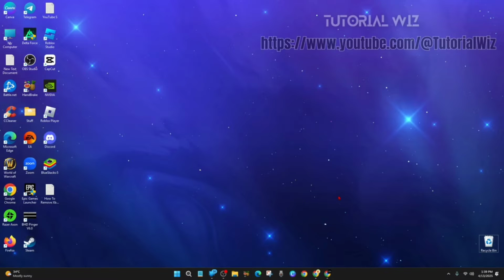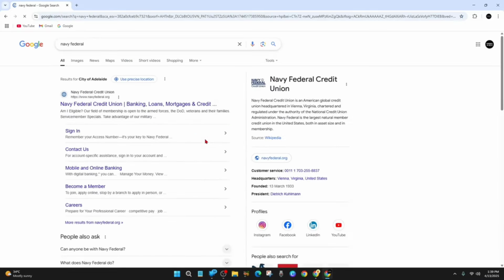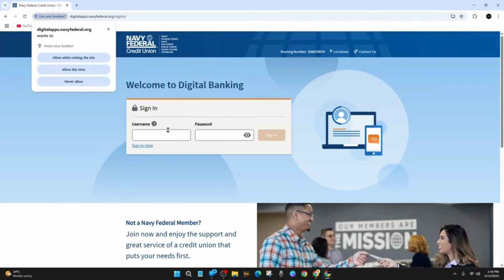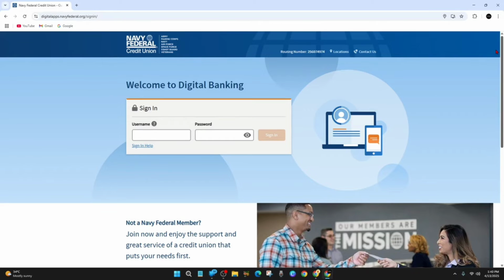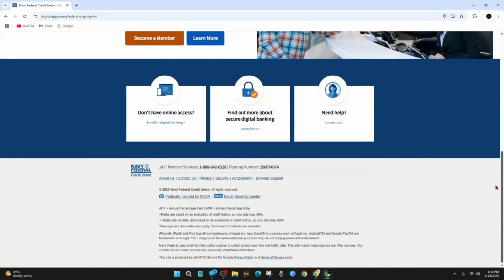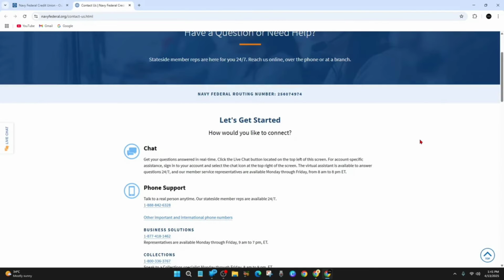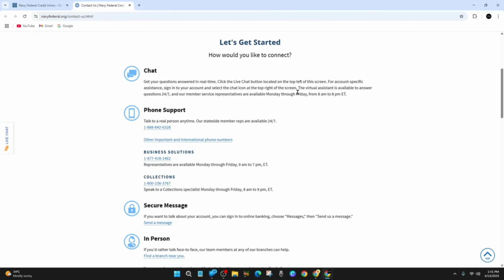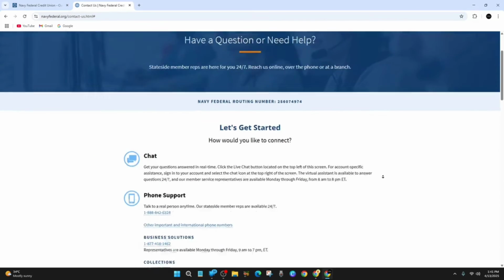How To Dispute A Transaction With Navy Federal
Need to dispute a transaction with Navy Federal? This video walks you through the entire process step by step. You'll learn how to file a dispute online, through the mobile app, or by phone, and what documentation you'll need to support your claim. We'll also explain Navy Federal's investigation timeline and what to expect after submitting your dispute.